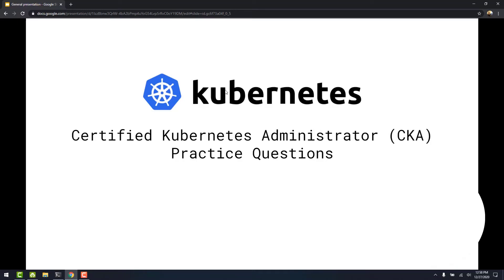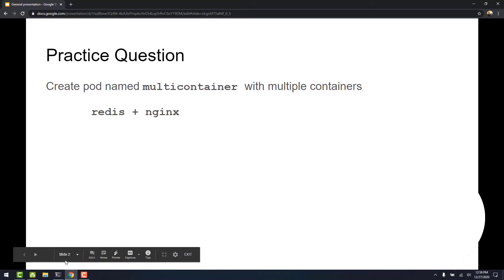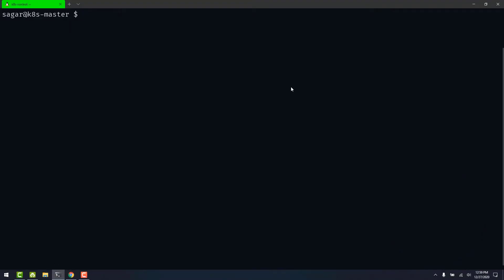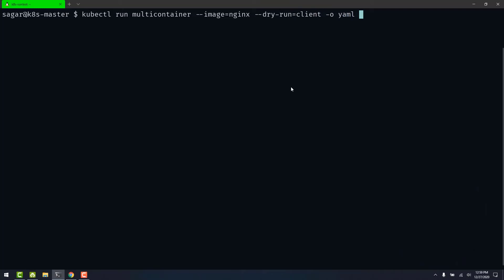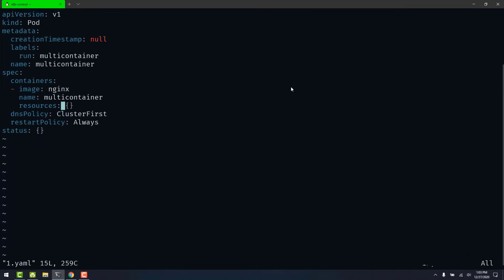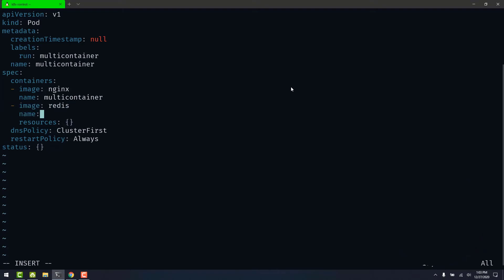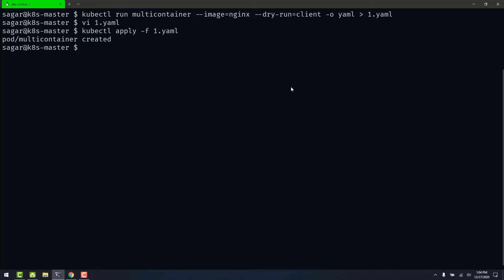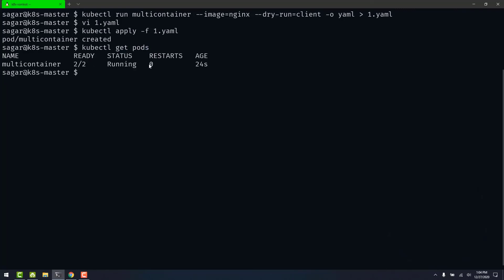🔴 HOW TO CREATE A POD WITH MULTIPLE CONTAINERS: CKA Practice Exam Questions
In this step-by-step tutorial, learn how to create a pod with multiple containers

HOW TO CREATE A POD WITH MULTIPLE CONTAINERS: CKA Exam Sample Questions